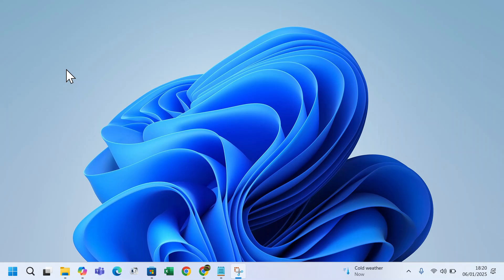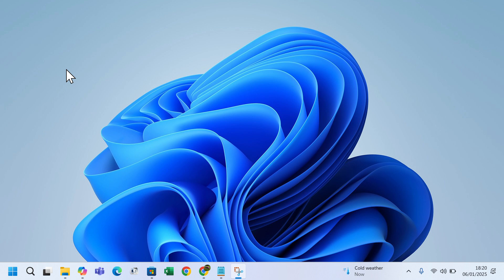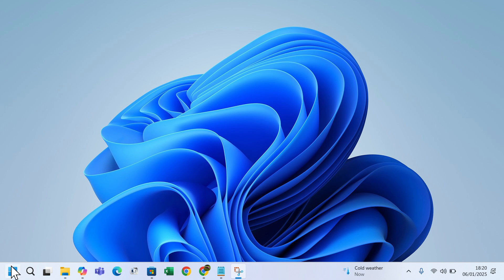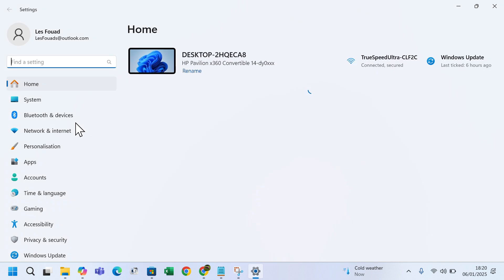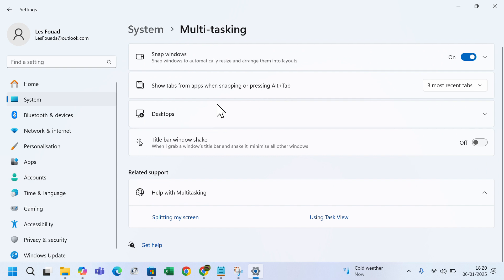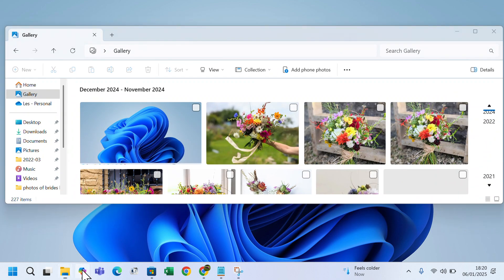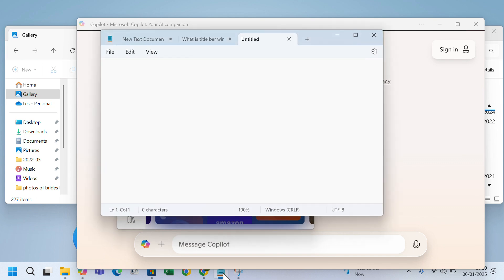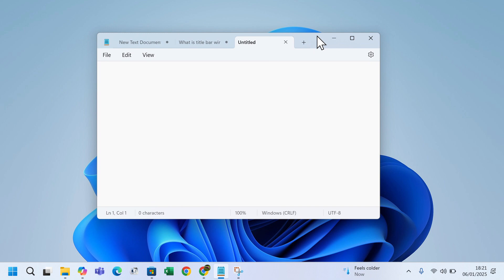What is title bar window shake in windows 11 and how to enable it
Title Bar Window Shake in Windows 11 is a feature that allows you to grab a window's title bar and shake it to minimize all other windows.

This is especially useful if you have several open windows in the background and want to minimize them all at once.
Today, I’m going to show you how to enable and use this feature.

To do this:
Click on the Windows icon.
Open Settings.
click on System.
Scroll down and click on Multitasking.
Enable the toggle next to Title Bar Window Shake.
Now, let’s test it!
I will open a couple of window apps in the background.
Now I will grab the window's title bar for the app I want to keep and shake it. I will choose notepad.
As you can see when I shake the title bar of notepad, all other windows minimize.
When I shake it again, they reappear.